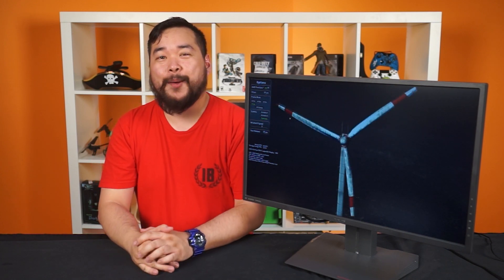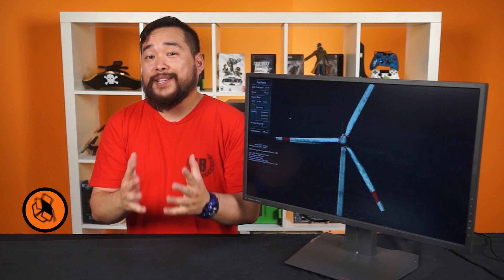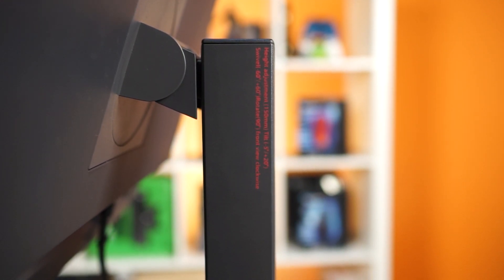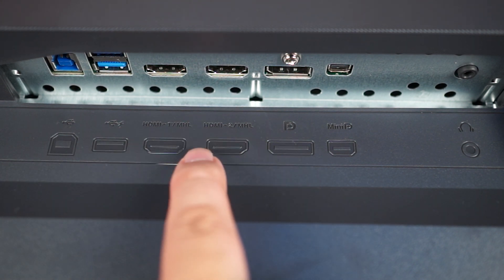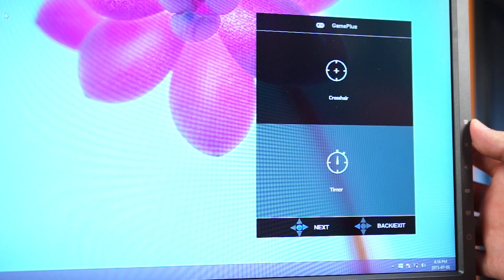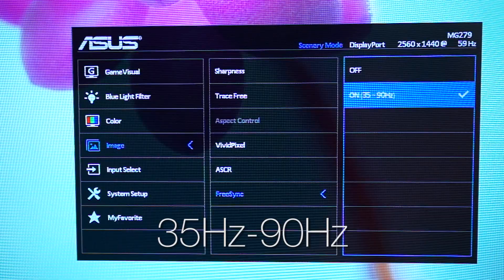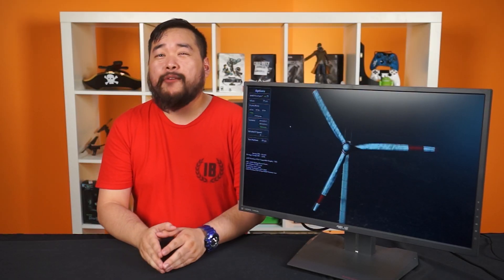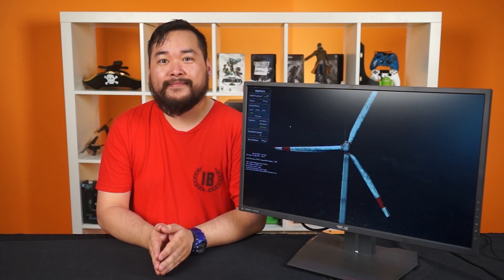ASUS MG279Q - 1440p, 144Hz, IPS Freesync Gaming Monitor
Oh, what's that? You'd like a kickass gaming monitor with some FreeSync thrown in? Whaddya think I am, some kind of gaming genie? Well I'm not. But ASUS is! Thank goodness!

Episode Credits:
Host: Jack Sui
Writer: Anthony Chow
Editor: Barret Murdock